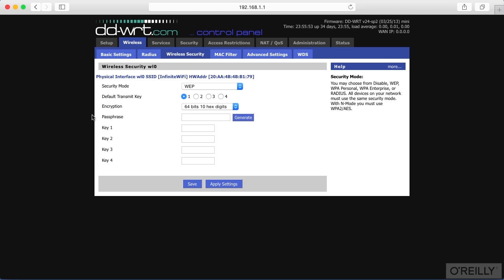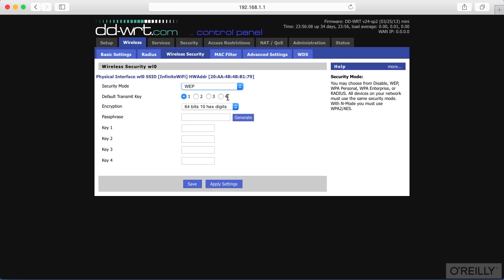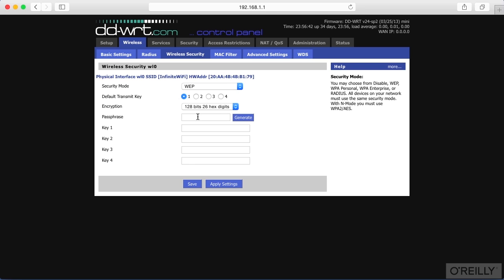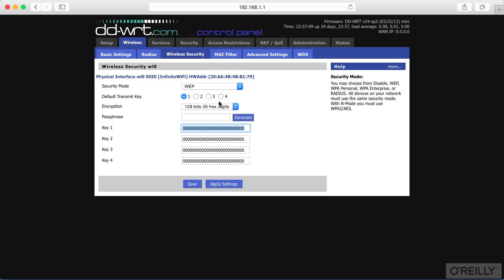Wireless Hacking 23 WEP